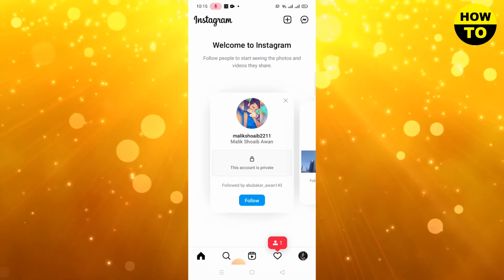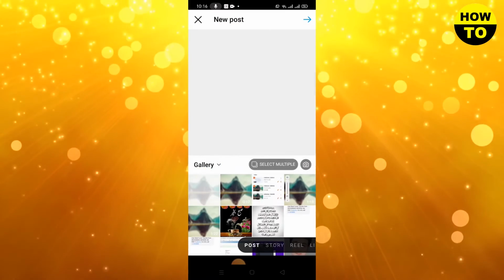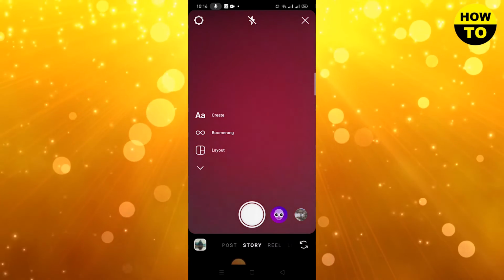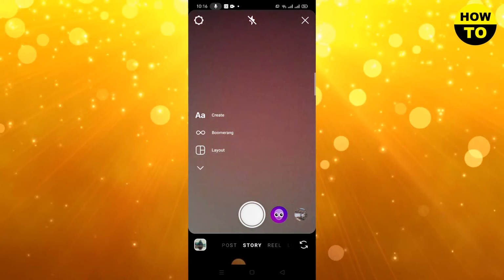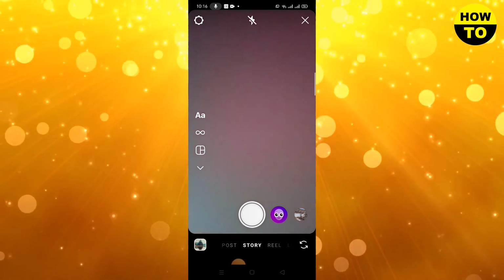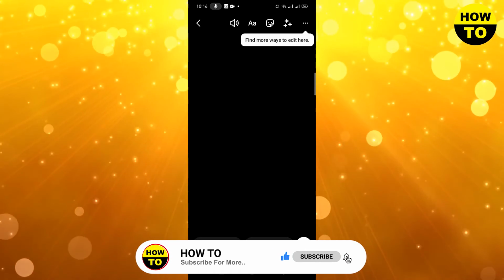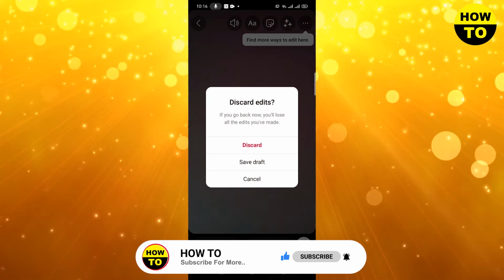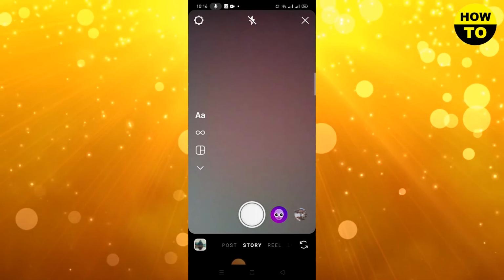How to Make Boomerang Videos from Camera on Instagram (2026)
Learn How to Make Boomerang Videos from Camera on Instagram. It is really easy to do and learn to do it in just a few minutes by following this super helpful tutorial to get a better understanding of everything.